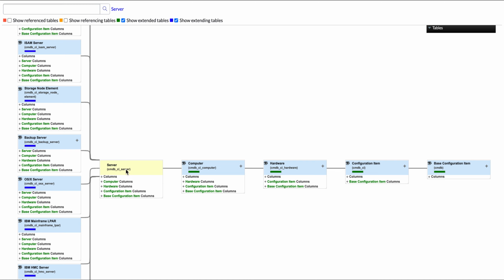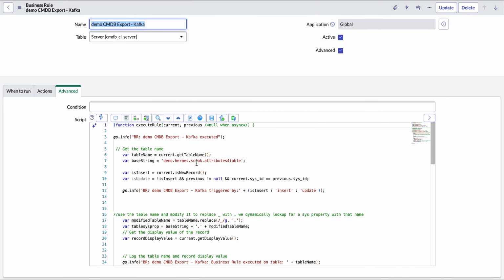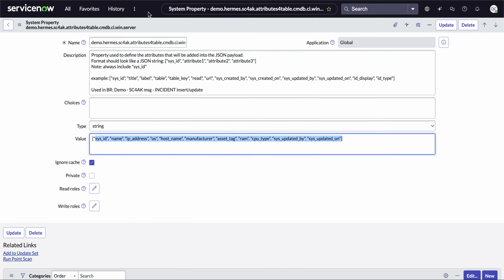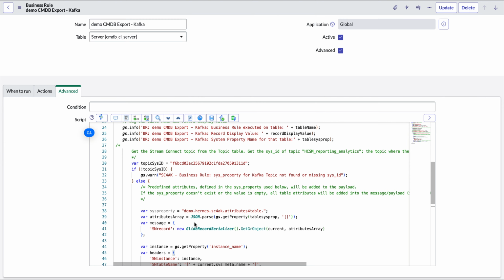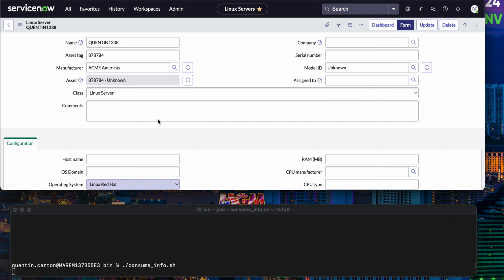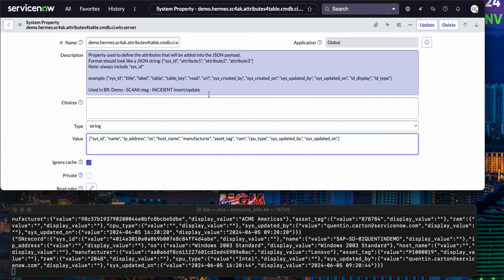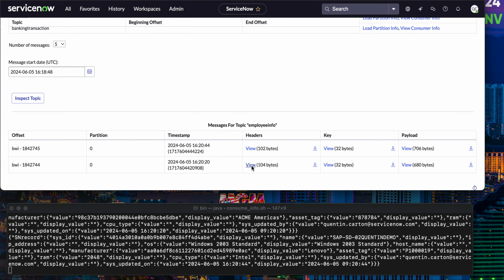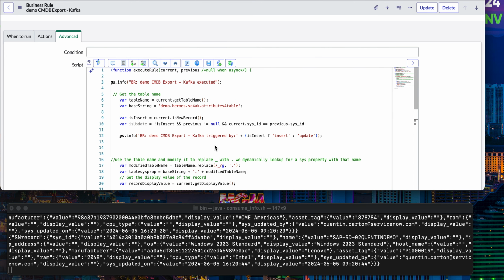Export CMDB CI data with Stream Connect for Apache Kafka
This is just a quick walkthrough of how you could extract CMDB updates/changes from your ServiceNow instance using Stream Connect for Apache Kafka.

In this video, I demonstrate that you can utilize Business Rules on CMDB CI parent tables to capture changes on child tables as well. This approach helps avoid creating separate Business Rules for each table.

Please consult your implementation partner or ServiceNow Professional Services if you need to implement similar use cases. The content shown in this video is created for demonstration purposes only. Please conduct your own due diligence if you intend to reuse any of it.